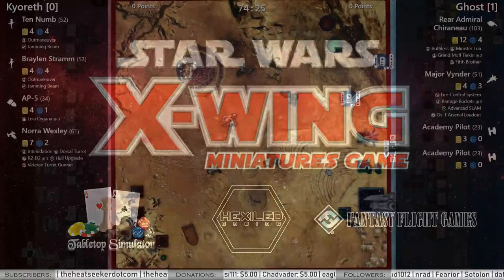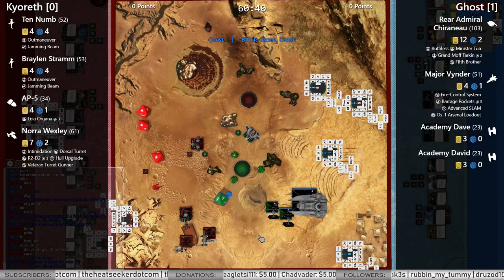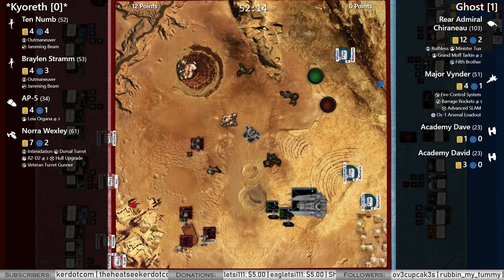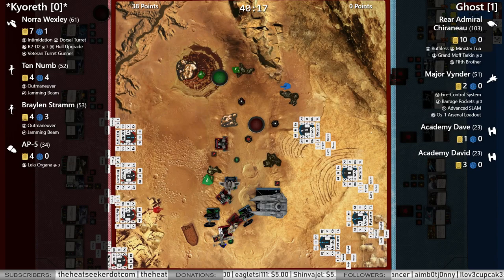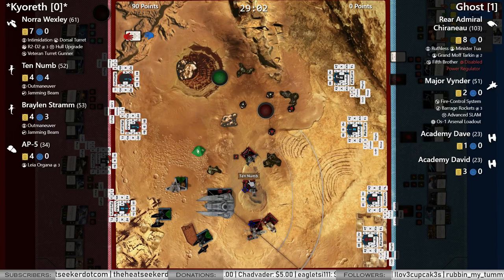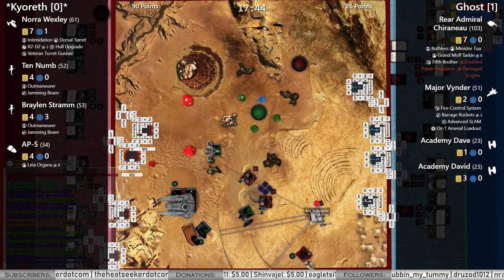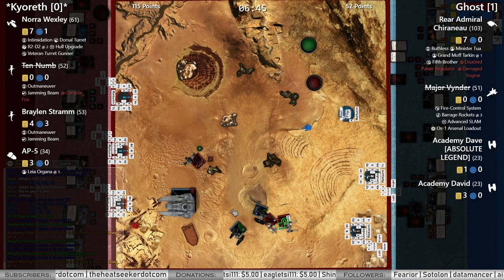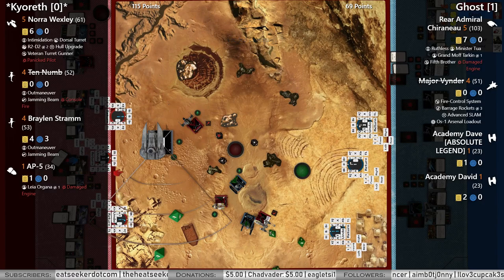X-Wing 2nd Edition - Table Top Simulator [02/11/19] GAME 2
Kyoreth Vs. Ghost
Kyoreth: Ten Numb + Braylen Stramm + Nora Wexley + AP-5
Ghost: Rear Admiral Chiraneau + Major Vynder + Academy Pilot x2